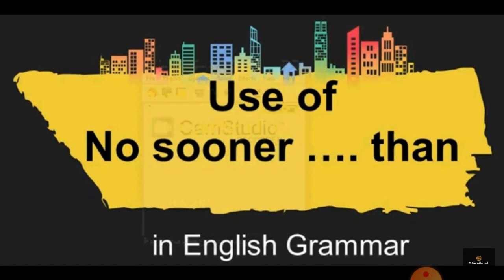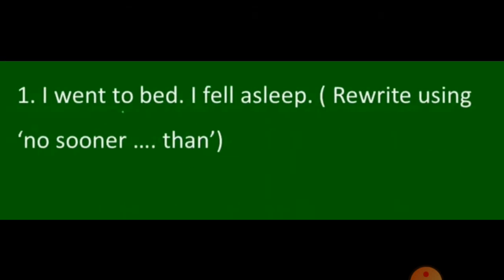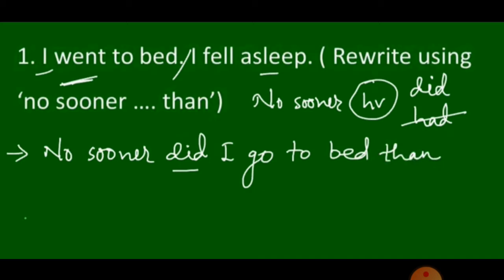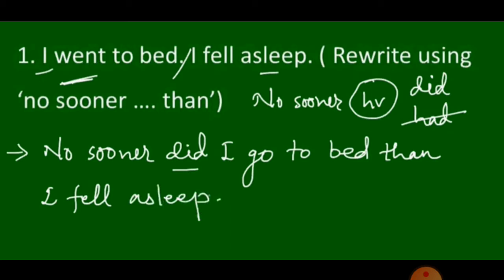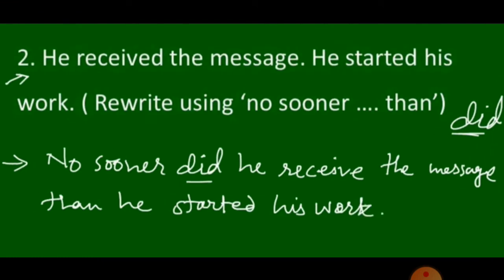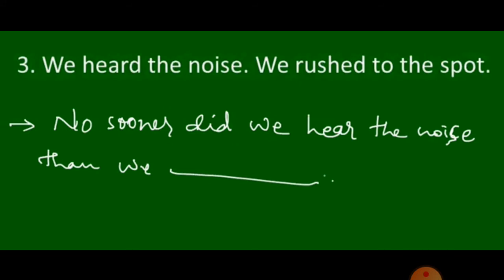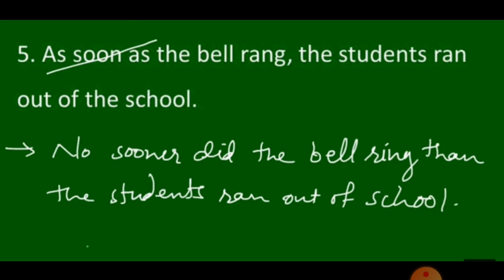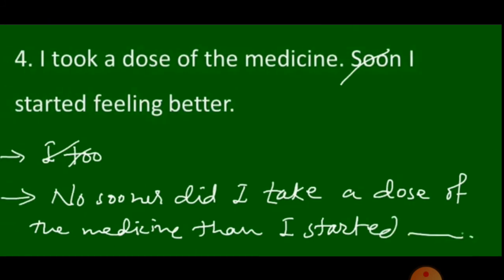GRAMMAR: NO SOONER.....THAN.